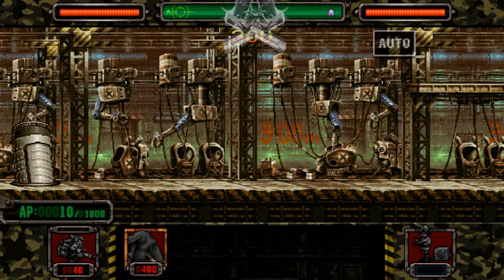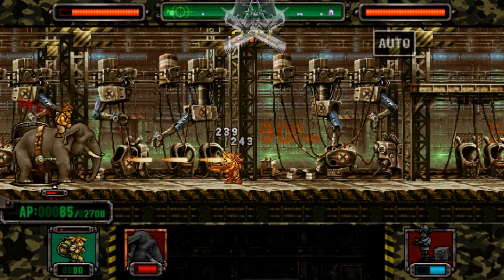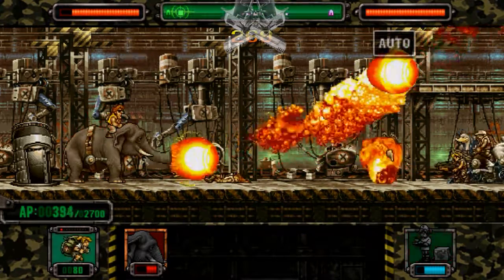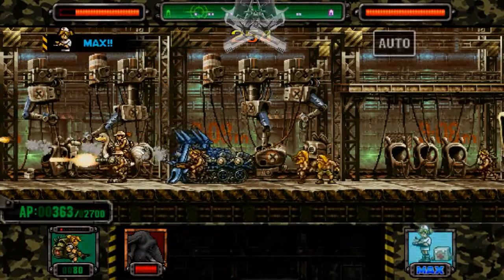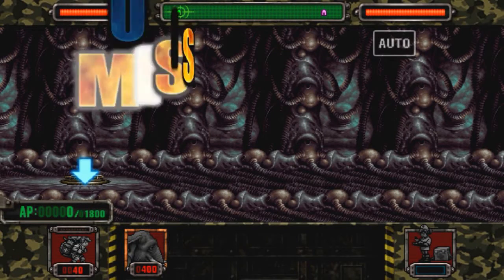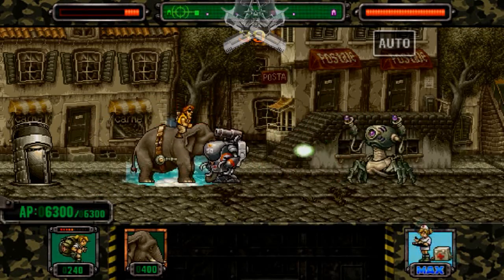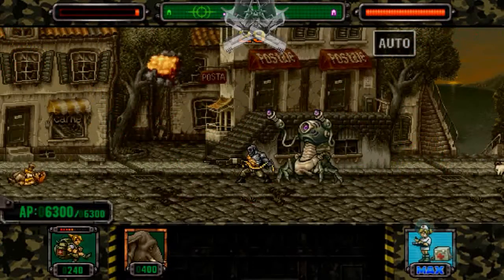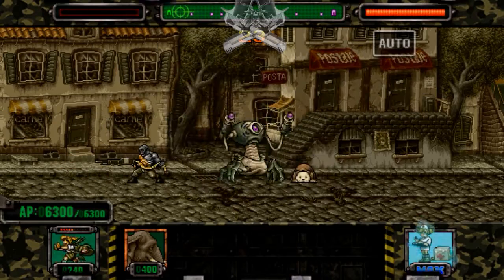Metal Slug Attack│Como matar al elefante Lv35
Elefante Lv35 contra 3 decks de 5 unidades Lv10